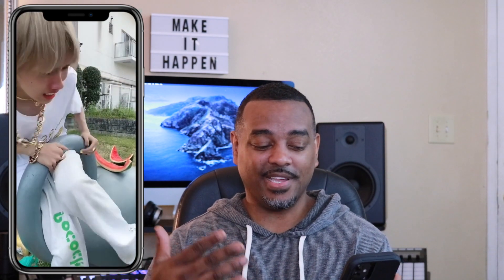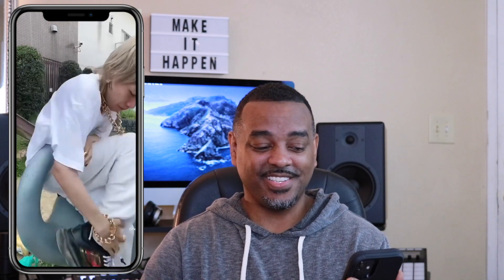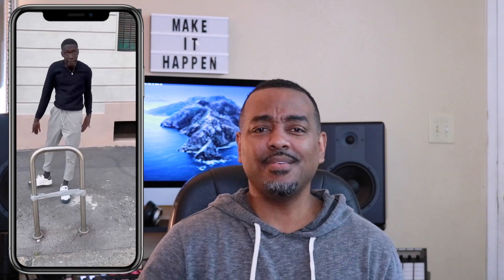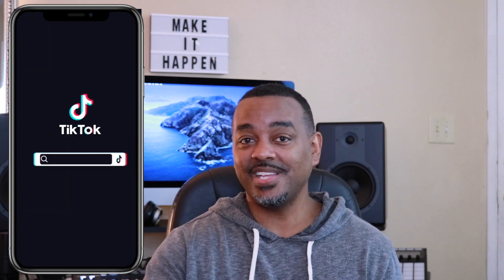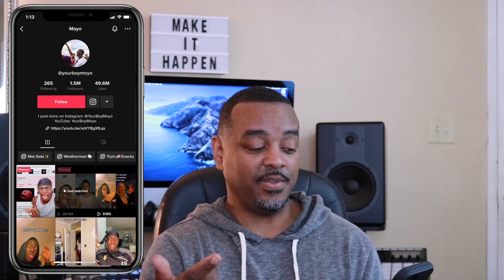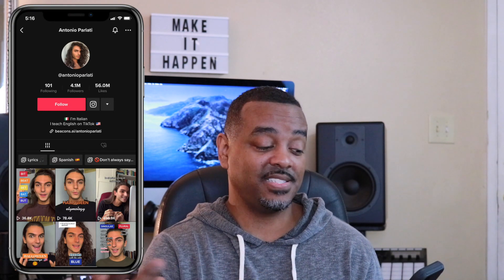How To Gain More Views On TikTok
Learn How To Gain More Views On TikTok and grow your account. I will show you the top features to use in your videos that will land you on the for you page and increase your follower count.

*This video was recorded on a Canon T6i
*Imac
*Thumbnail created in Picmonkey.com
*Video edited in Final Cut Pro

Equipment used in this video:
Canon T6i
Apple iMac (21.5-inch, 2.3GHz dual-core Intel Core i5, 8GB RAM, 1TB HDD) - Silver (Previous Model) (Renewed)
Thumbnail Editor PicMonkey Photo Editor & Collage Maker Premium